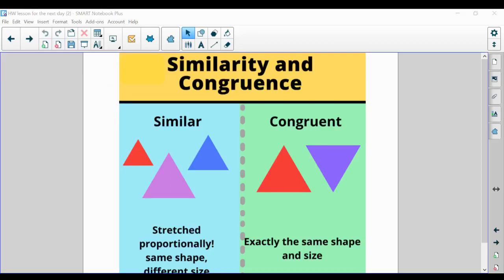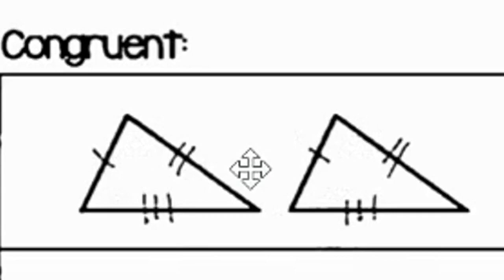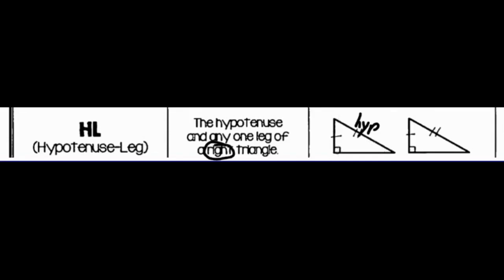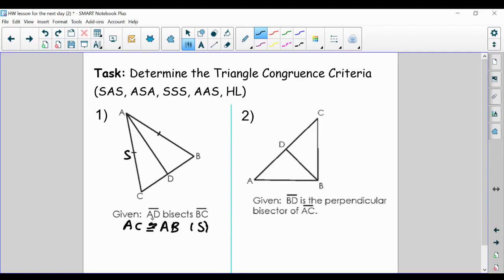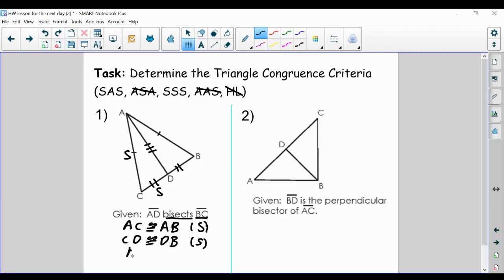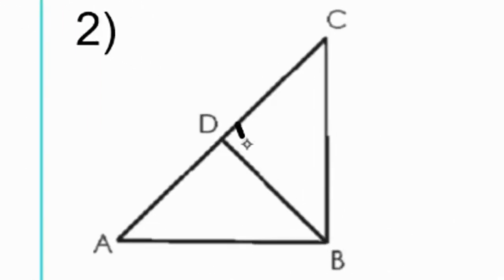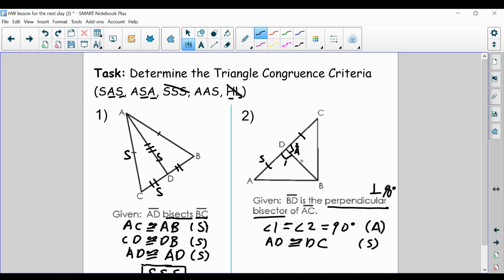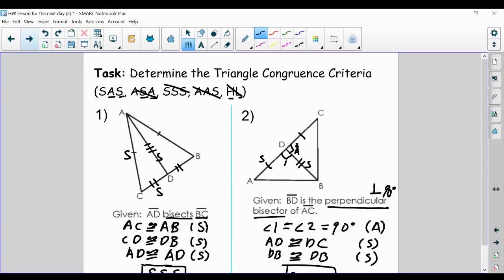Video 4-2 The Five Triangle Congruence Criteria